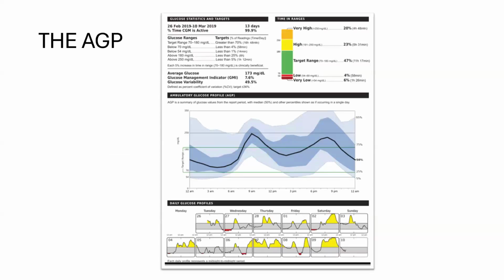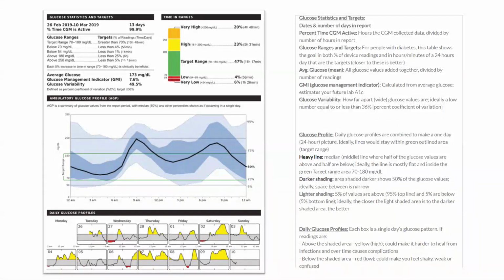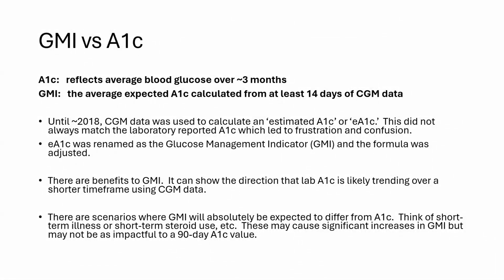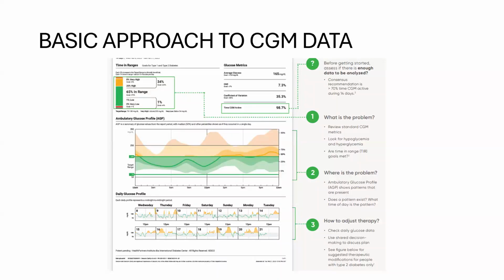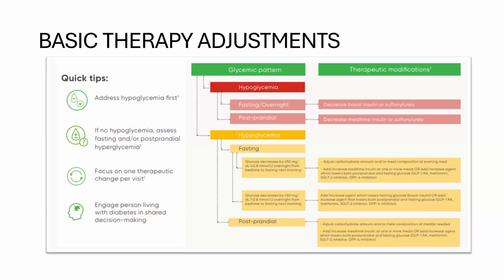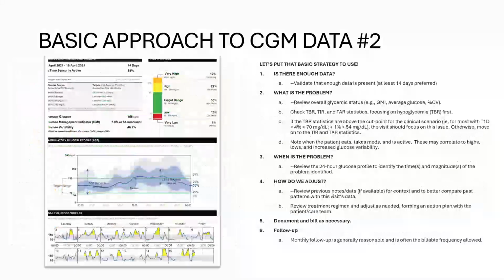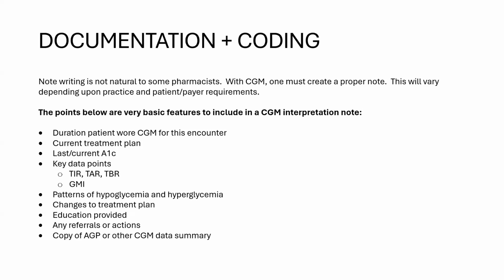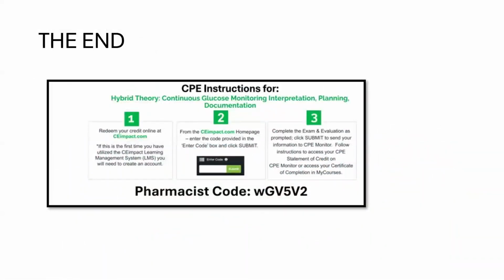Hybrid Theory: Continuous Glucose Monitoring: Interpretation, Planning, Documentation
Dr. Jesse Rue educates on the details of continuous glucose monitoring and how pharmacists and pharmacies can incorporate this into their practice.  The webinar includes examples and information on interpretation, planning and documentation.